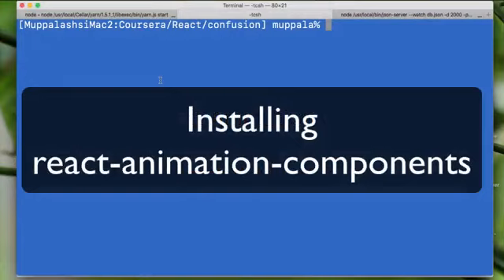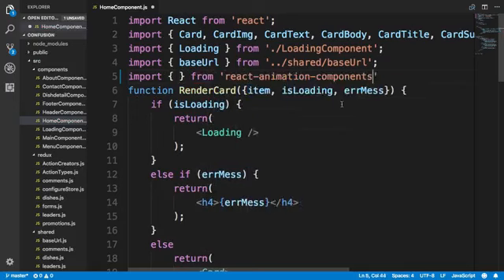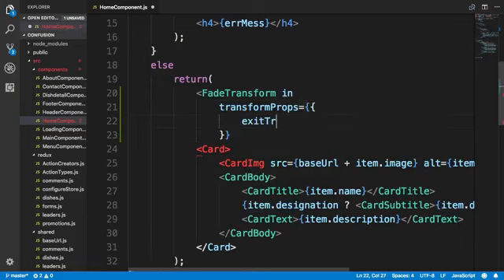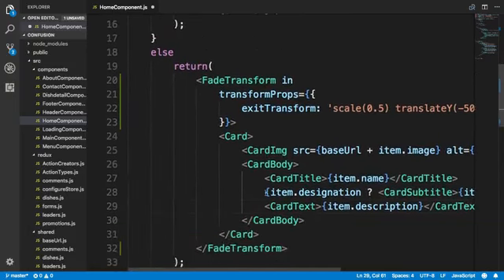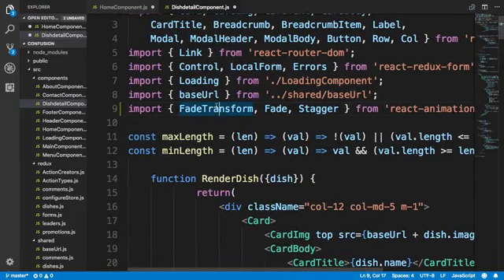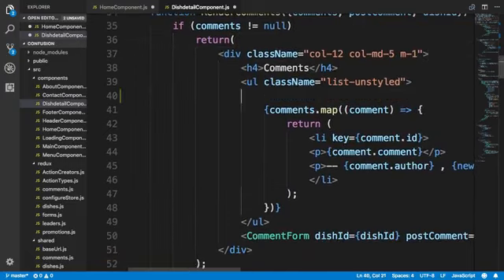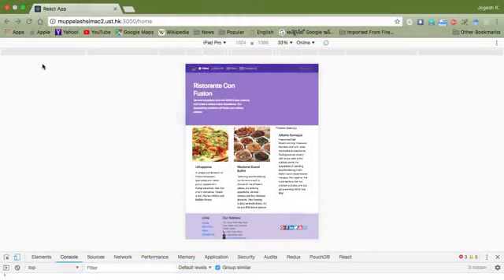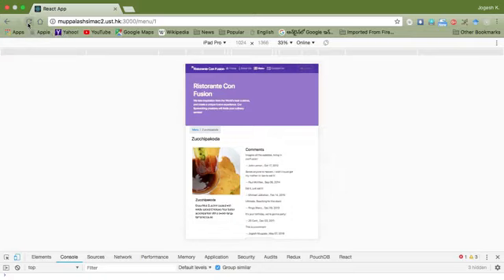65. Exercise Video React Animation Components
65. Exercise Video React Animation Components